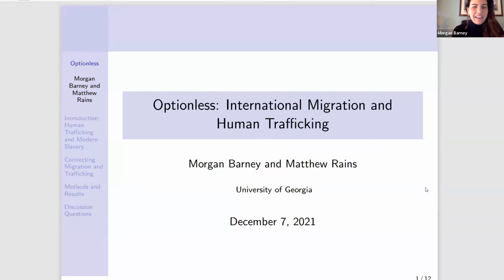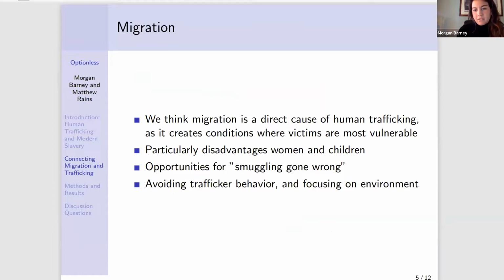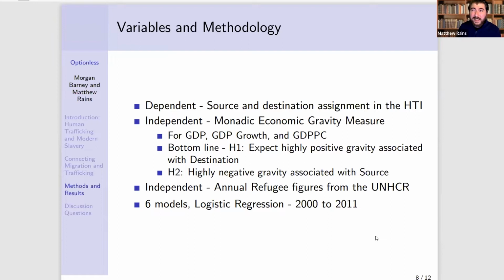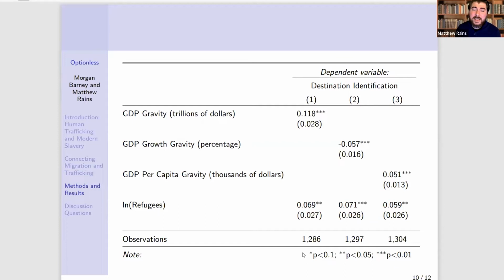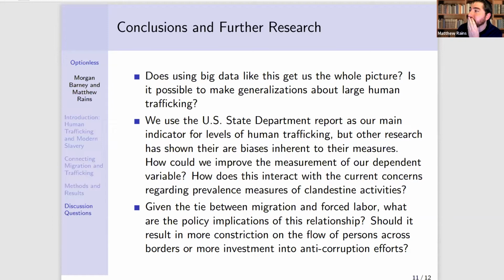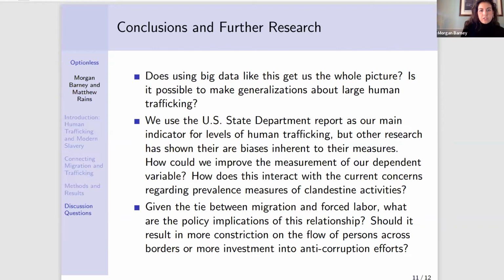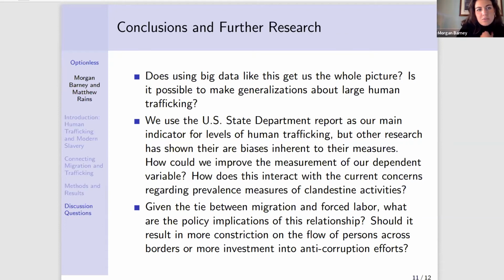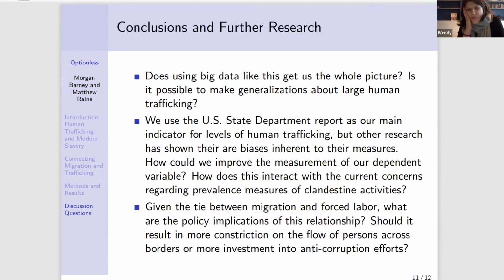Virtual Graduate Research Forum on Human Trafficking—Optionless: Migration & Human Trafficking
The Virtual Graduate Research Forum on Human Trafficking and Unfree Labor, held on Dec. 8, 2021, brought together graduate researchers from the University of Georgia and the University of Liverpool for a morning of intellectual dialogue and networking.

University of Georgia graduate students Morgan Barney and Matthew Rains present their research, Optionless: Migration and Human Trafficking.

The forum is a CenHTRO Future Leaders Program event.